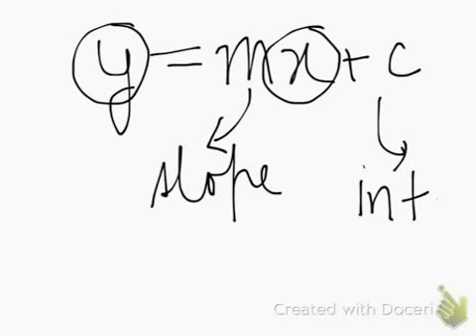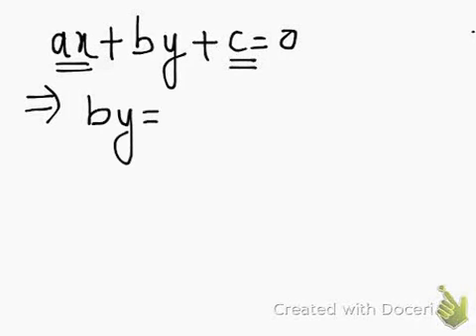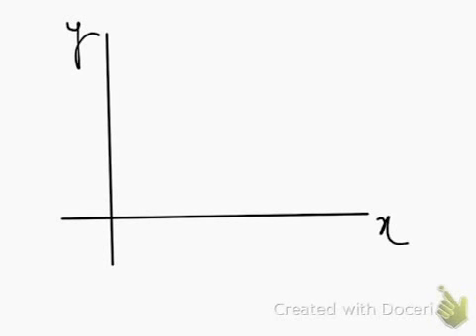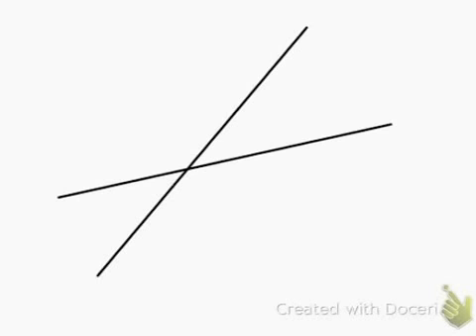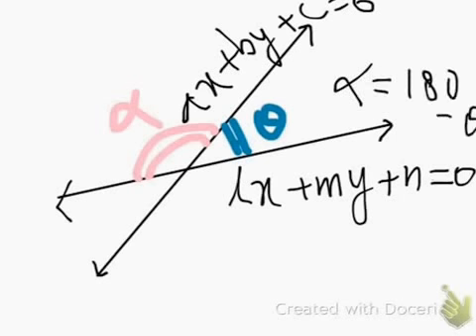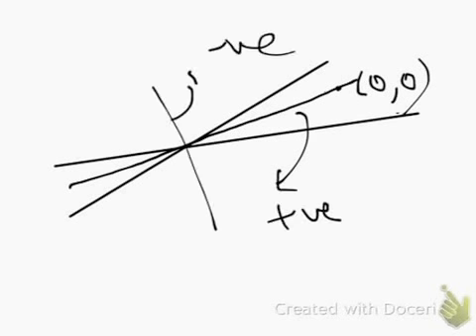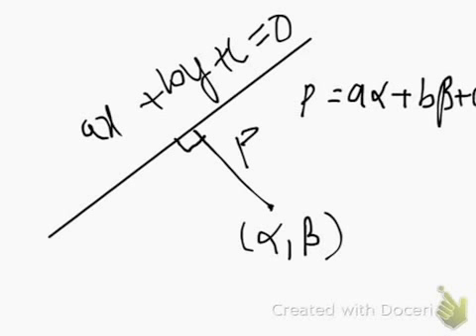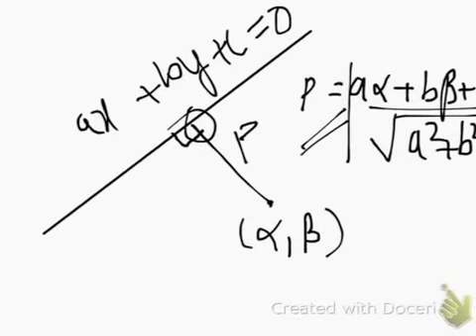Straight Lines #2 ( Distance and Bisectors )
The completion for my last lecture on straight lines. Next video on physics. Please tell me the topic you wnat.